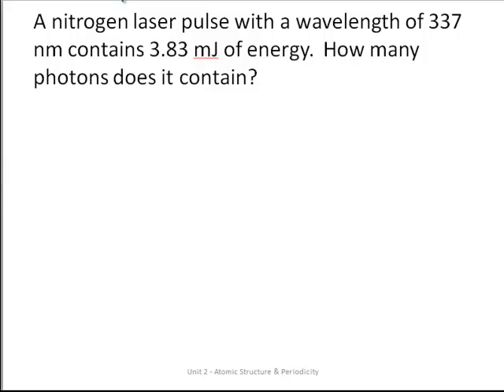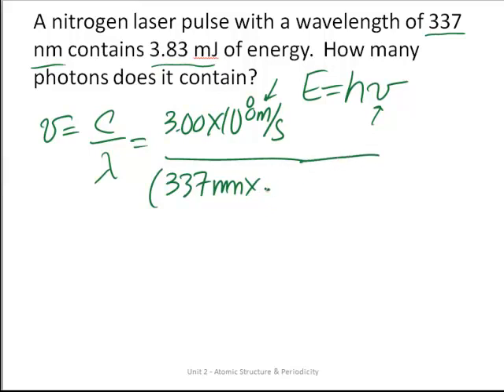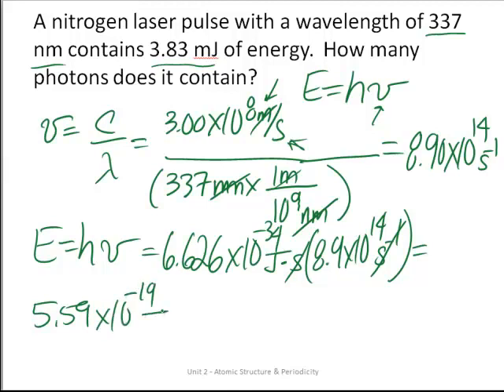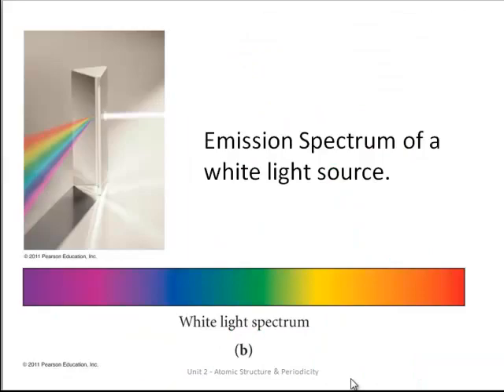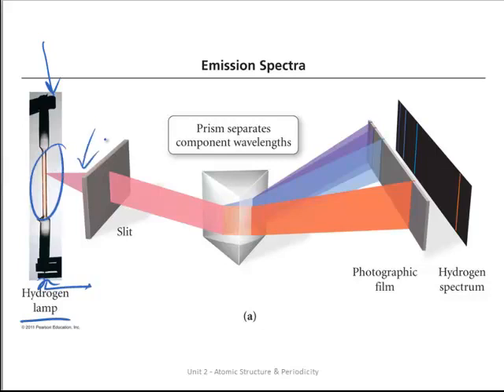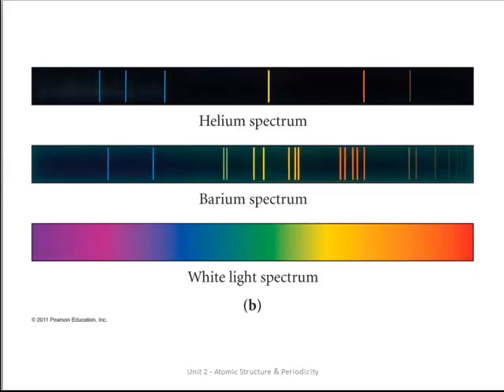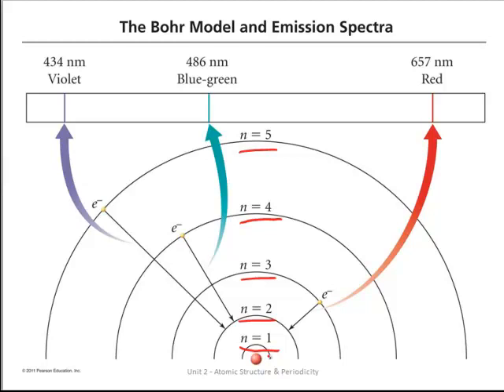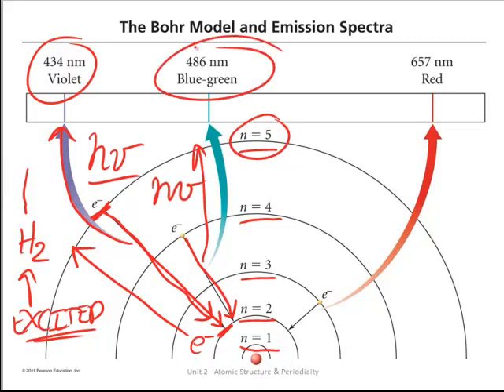Unit 2 9